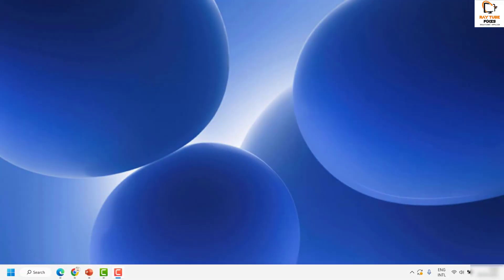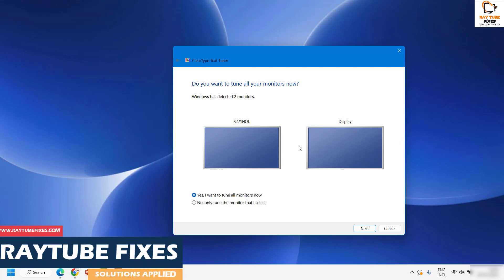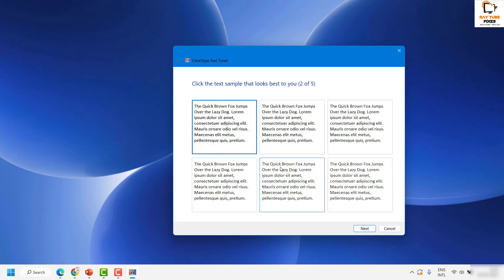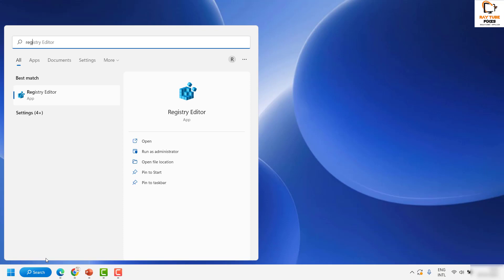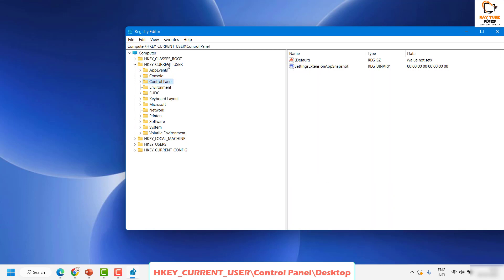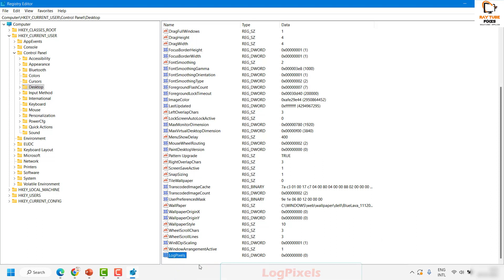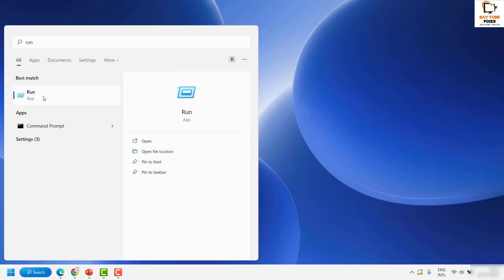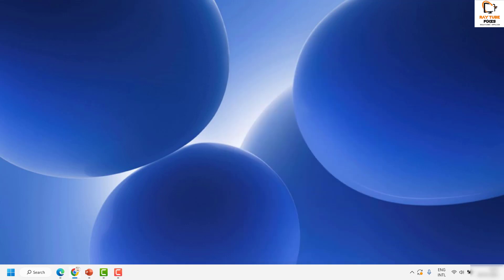FIX!!! Blurry Font Problem in Windows 11 Easy Solutions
At the time when Windows 10 has introduced some additional features, Windows 11 also offers some great features, especially changes in the display settings. This is more beneficial for those more than one monitors. However, the feature updates also come with technical issues. While it’s a much advanced OS version of Windows and goes well with all applications, sometimes, you may come across display issues, like blurry fonts and icons. One of the possible reasons behind this could be the all-new high-resolution display.

Using cleartype
Through Registry Editor
Adjust Performance Settings Using Control panel